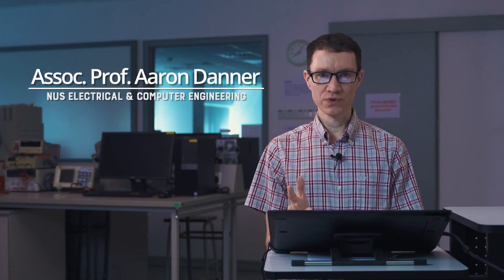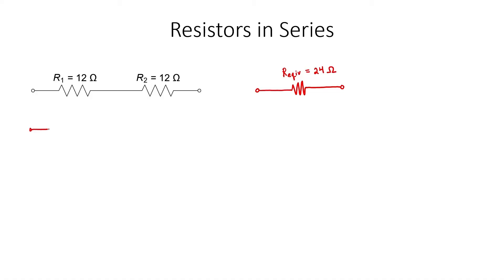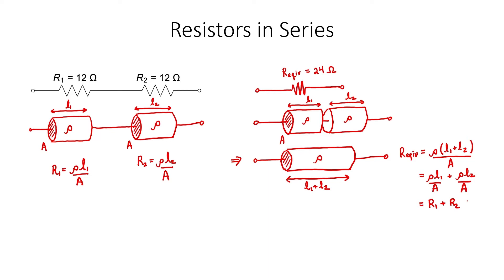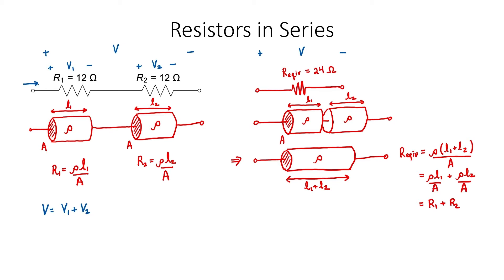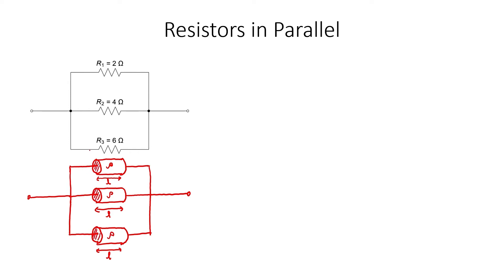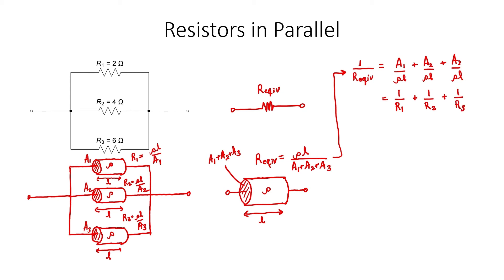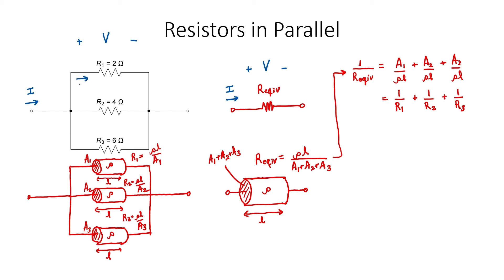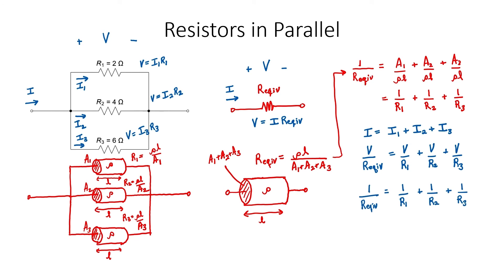Resistors in Series and Parallel (Circuits for Beginners #8)